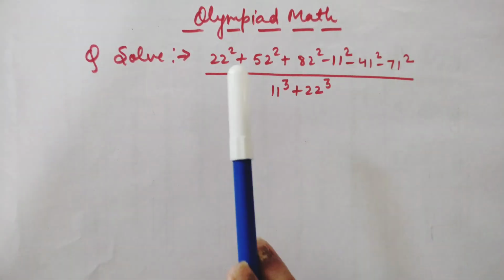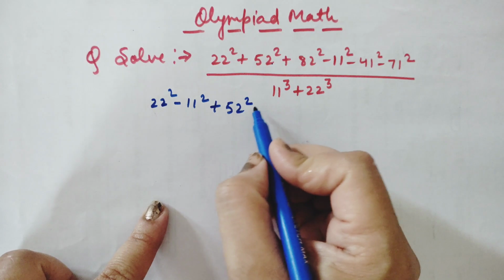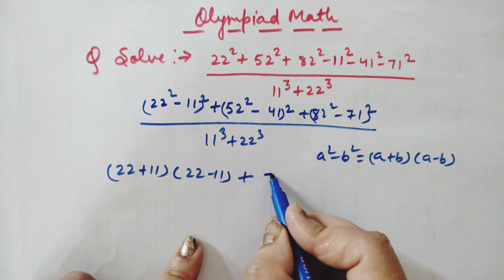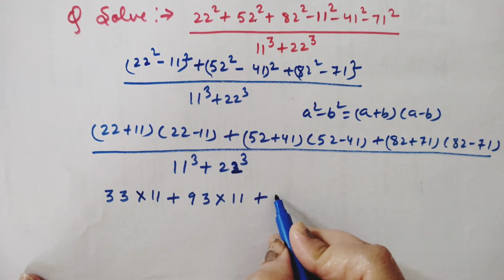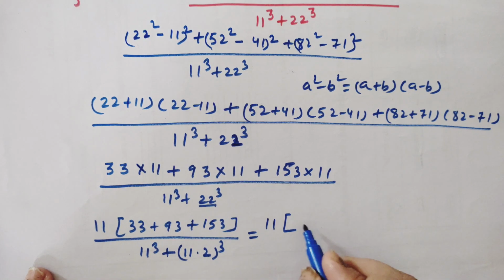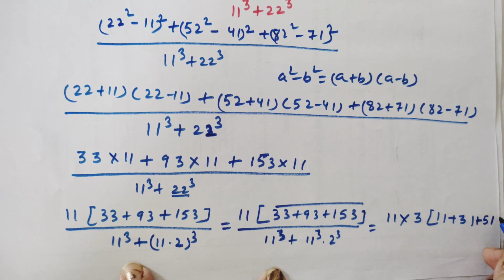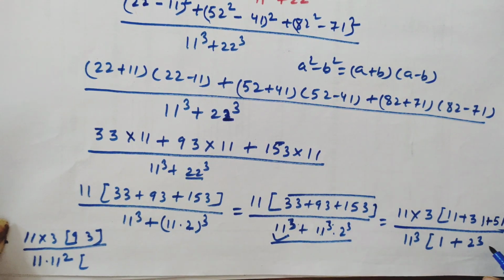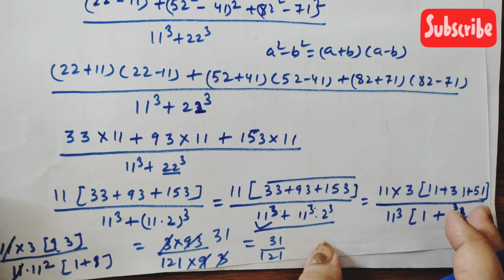A Nice Square Root Math Simplification | Can you solve this? | Olympiad Math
Hello Everyone🥰